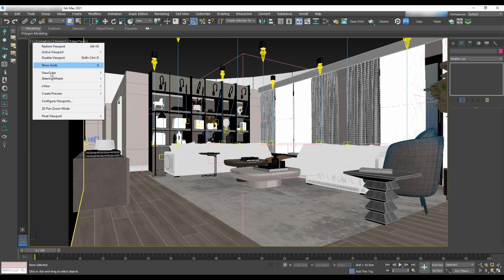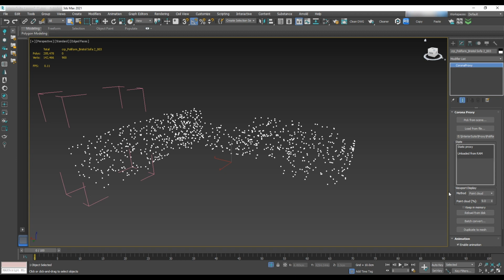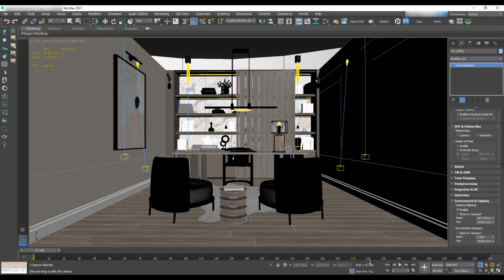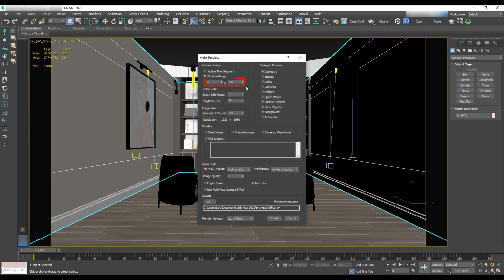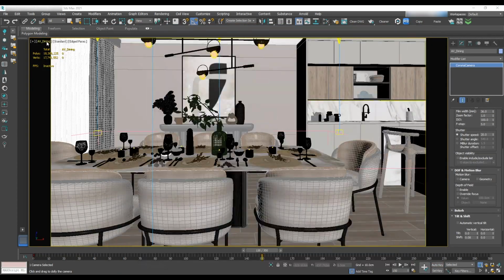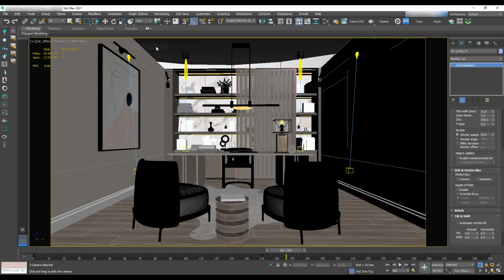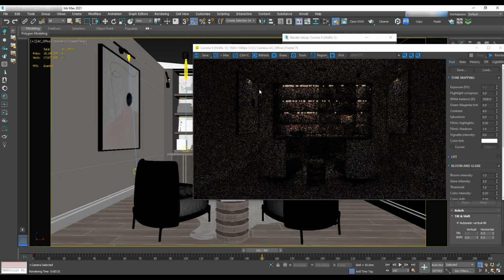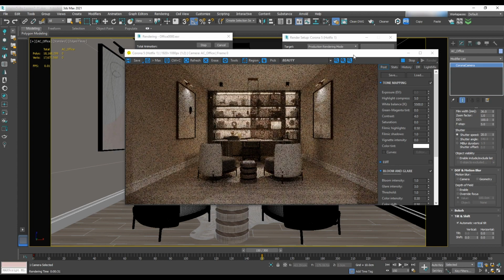Creating an ArchViz Scene Animation Walkthrough Part 1 Lesson 7 8 1080p